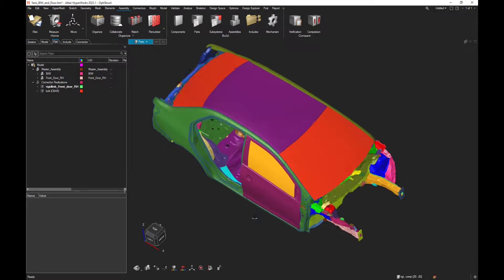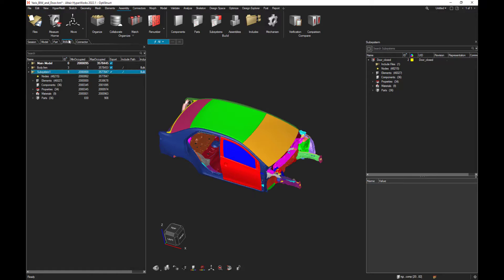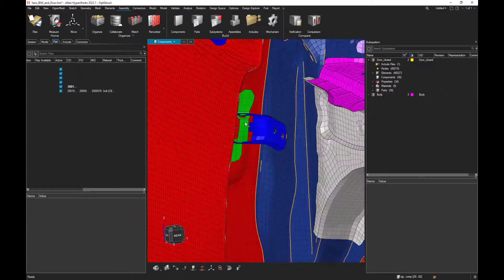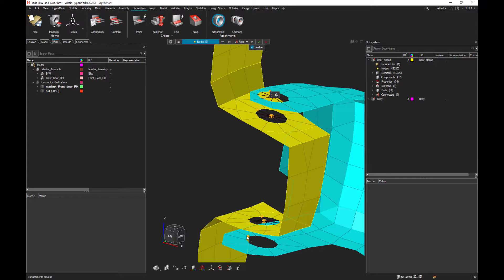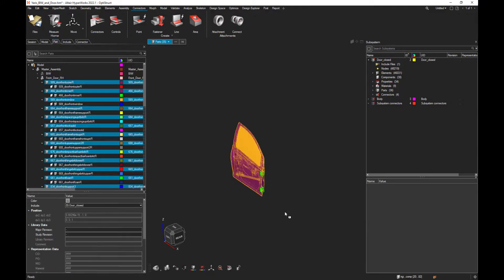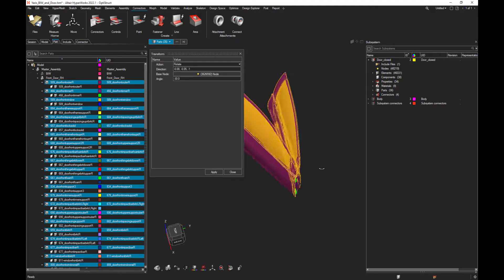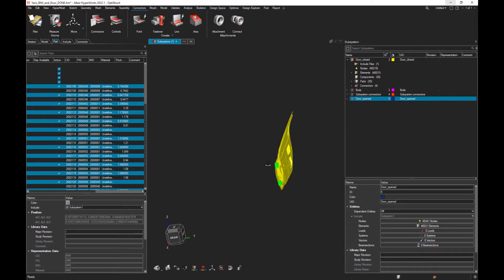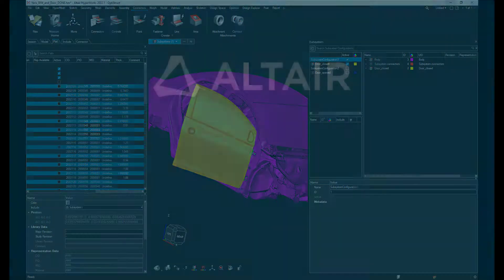Defining multiple positions of a given part (open /closed door) with parts and subsystems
How to gain efficiency for modeling the same system with different configurations/positions?
This video shows how to deal with parts positioning in HyperWorks taking advantage of the new workflow with parts, subsystems and connectors